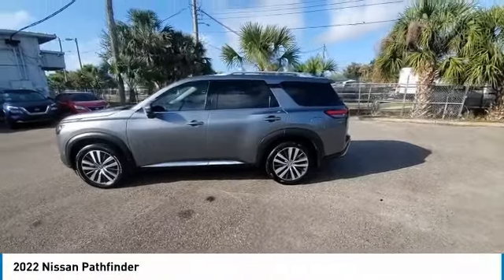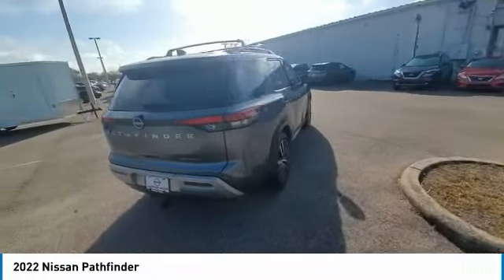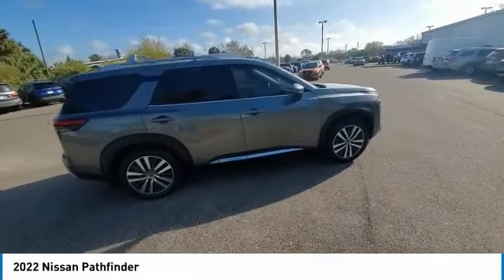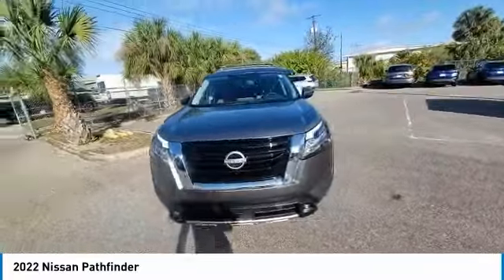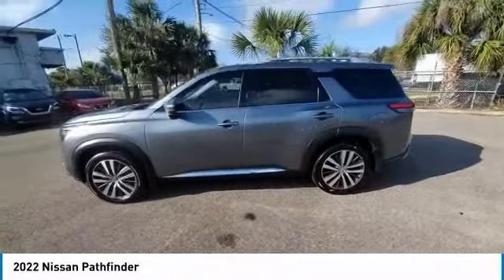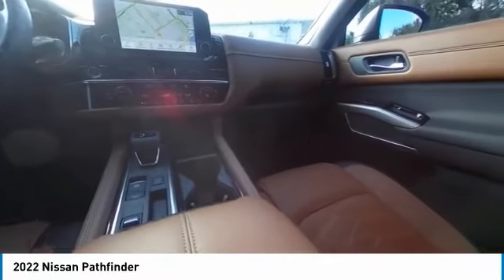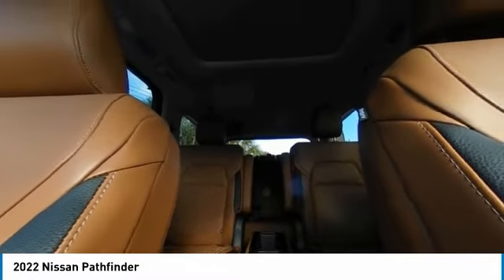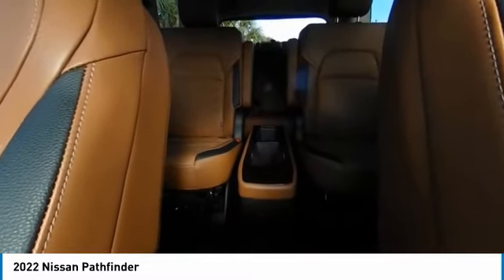2022 Nissan Pathfinder CNT230543A